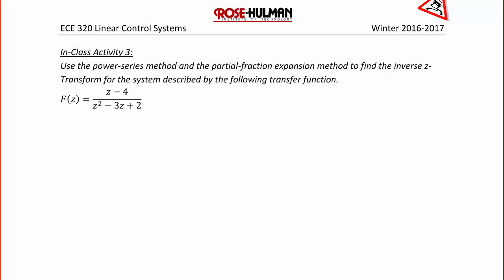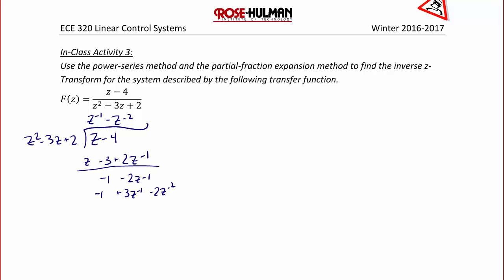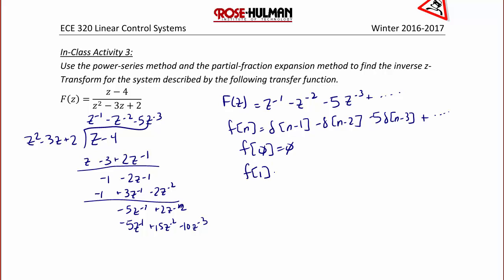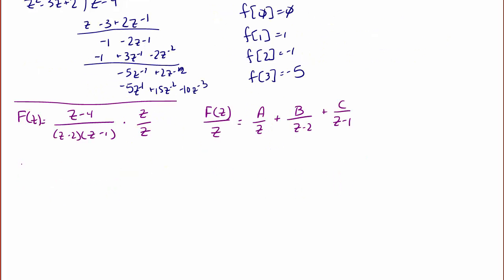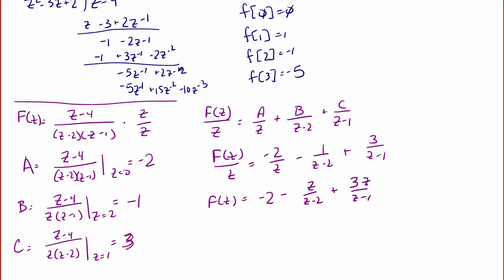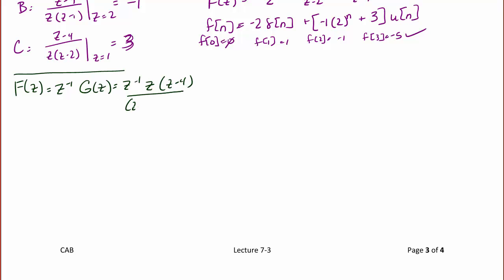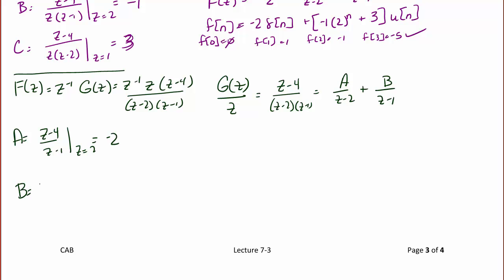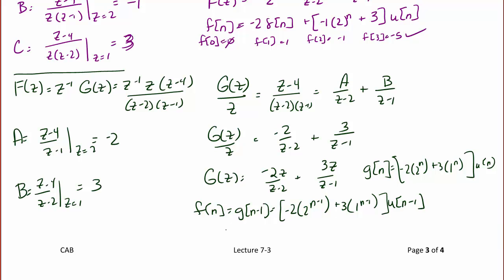ECE320 Lecture7-3b: Discrete-Time Systems - Inverse z-Transforms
This video will show how to use long division, the power series method, and partial fraction expansion to find the inverse z-Transform for a given transfer function.